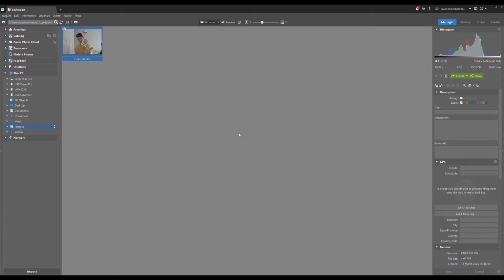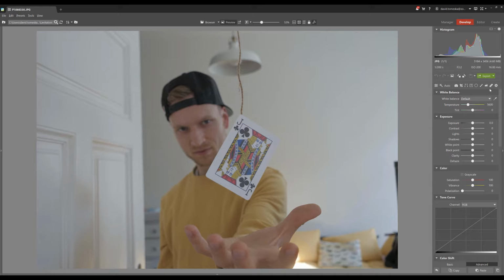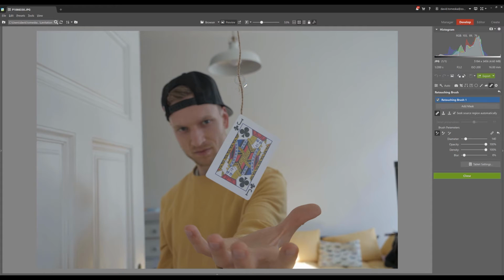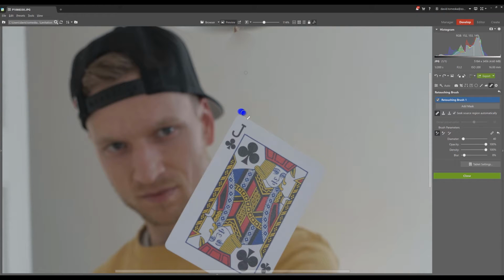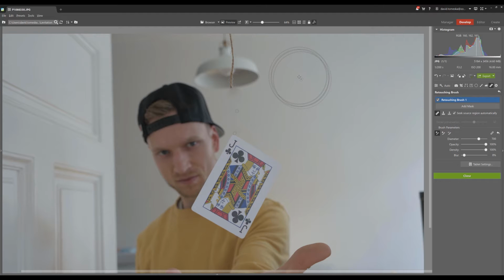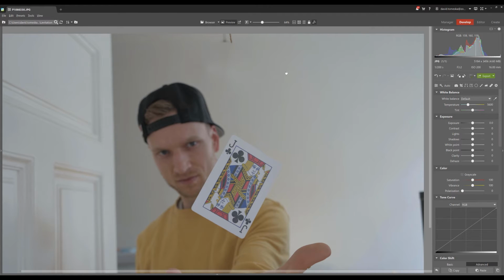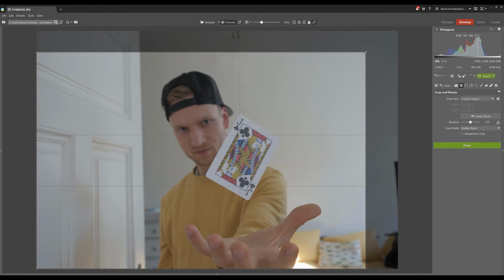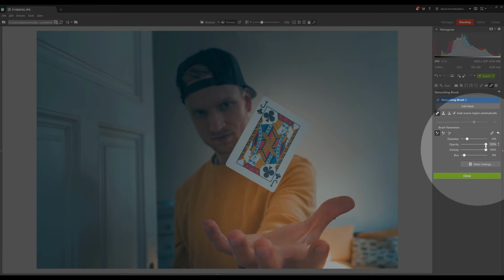Make objects float in ZPSX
Today we'll take a look at how to make objects appear to float in your photographs!

You can download and use the program free for 30 days